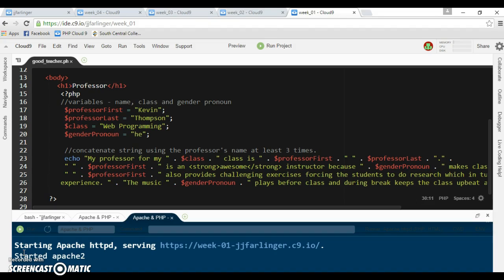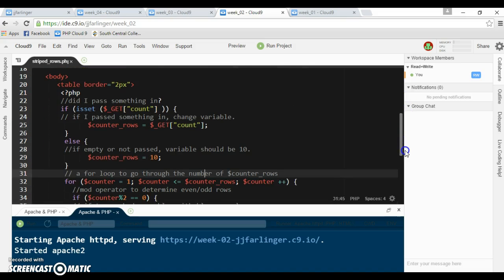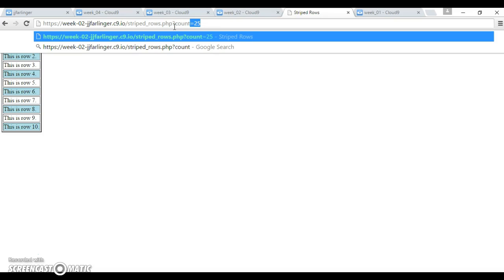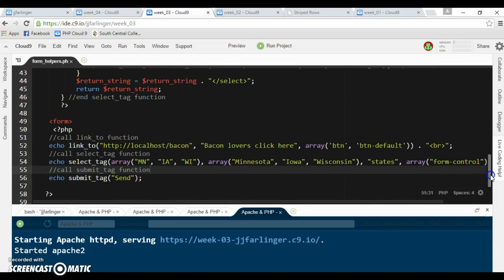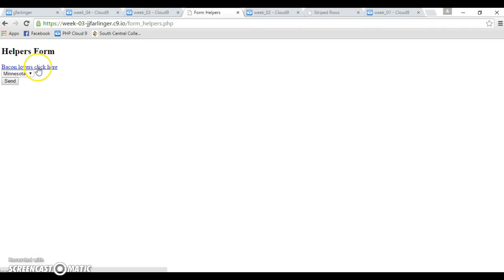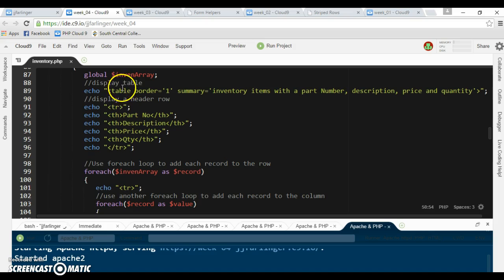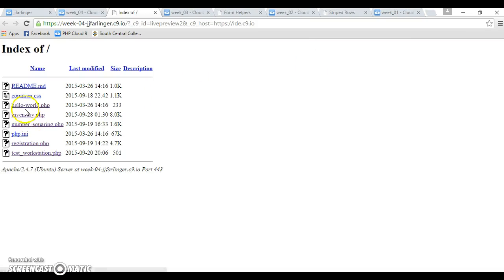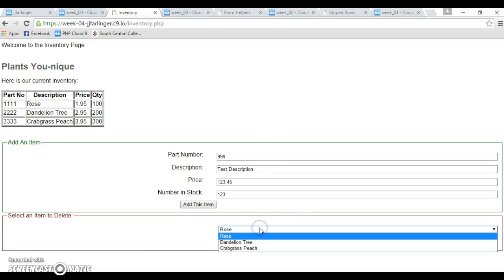Web Programming - Code Review One